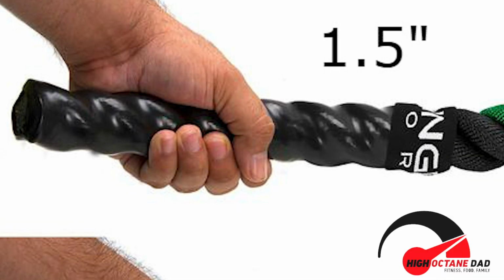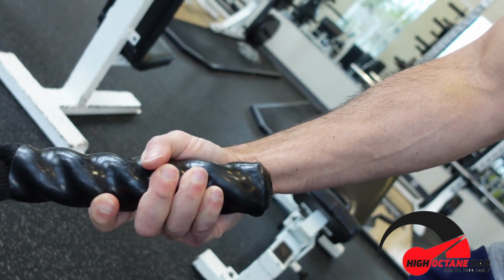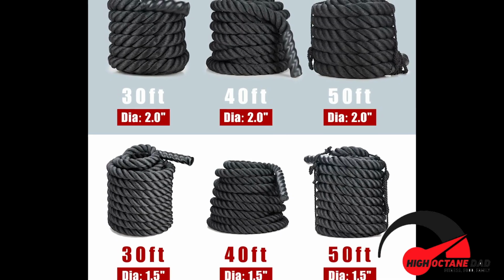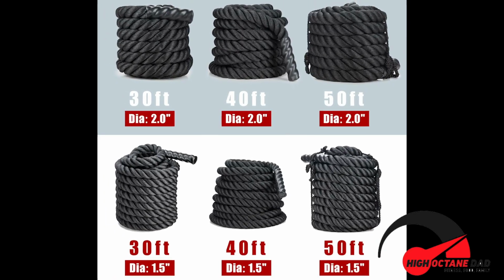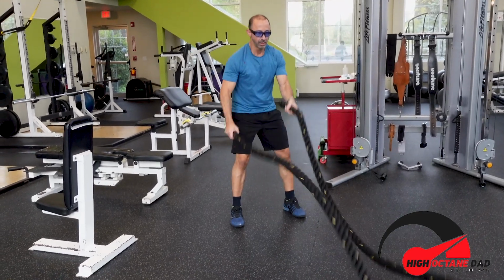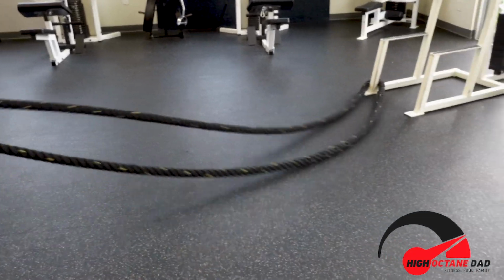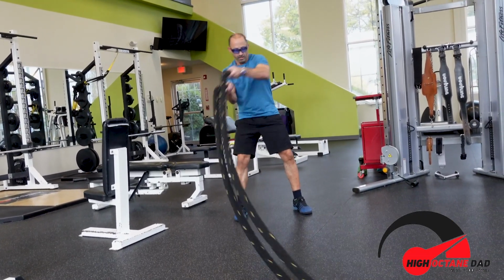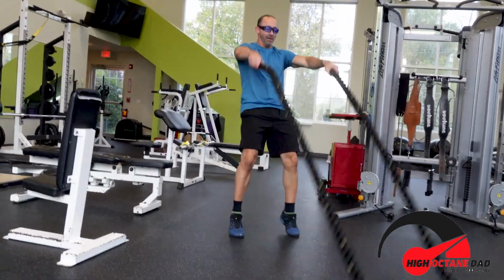High Octane| HIIT Training | HIIT Workouts for Men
Hi, My name is Derek Alessi and this is a new series.
My goal is to teach other cool Dads how to live the dream of being a High Octane Dad!

It can be difficult running a business, staying fit and still being present for the important parts of family life.  I’d love to combine the style and intelligence of James Bond with the coolness of super-father Wil Smith.  Having a game plan is key.  And who says you can’t have it all?  You can!

The Battle Rope can be done in so many different ways:
Single Arm
Double Arm
Snake movement
Shoulder Circles IN
Shoulder Circles Out
Jumping Jacks
Russian Twist Slams for the Abs
Side Lung Slams and more
​​​​​​​A great way to use many muscles at one time, which will help to burn more calories.

Unlocking the superhuman potential of every father
The purpose of this video is I understand it is hard to get a workout.
You might need a multipurpose solution.

Battle Ropes come in different sizes, weights of rope secured or anchored-roll video

This is one exercise of many that could be done.  And I am not saying that this is all you need.  It is however a great place to start.  People are on different levels.

My goal is to help dads improve fitness, improve career performance and increase quality involvement with the family.

It all starts with your energy

Derek Alessi HOD

| Who is HighOctaneDad? |

High Octane Dad is Dr. Derek Alessi the owner and founder member of Dr. Derek Health & Fitness a premier private health, fitness and lifestyle transformation facility for the past 27-years in East Amherst NY. Dr. Derek dropped over 80-pounds in one year and later that same year, he entered his first and only bodybuilding contest in 1989.

| Cooking With Gold Book FREE |

If you'd like to have 30-delicious and FAT DROPPING recipes, I'd like you to have a copy of my book, Cooking with Gold.

| Strength Genesis - Supplement Company |

The High Octane Dad Dr. Derek Alessi is the founder of the Supplement company Strength Genesis. “Our fish oil is the best quality,” says Dr. Derek.

| High Octane Dad’s workout programs |

High Octane Dad’s workout programs make it possible for his clients to achieve incredible results and change their lives for the better. Search @ highoctanedad.com for full-length workout videos, training type explanations, nutrition advice, lifestyle goals, & more @

| Follow Me|